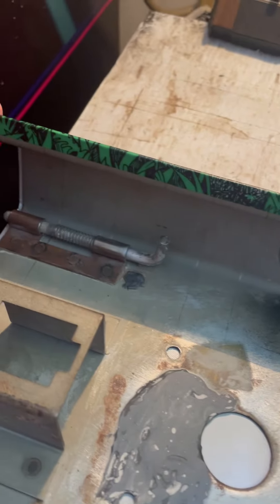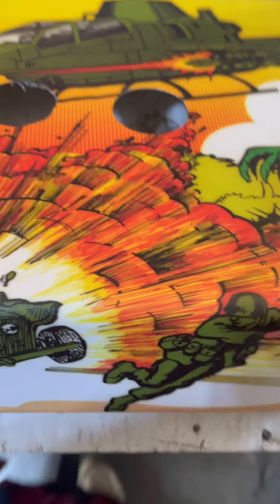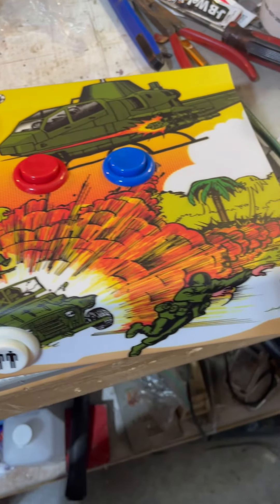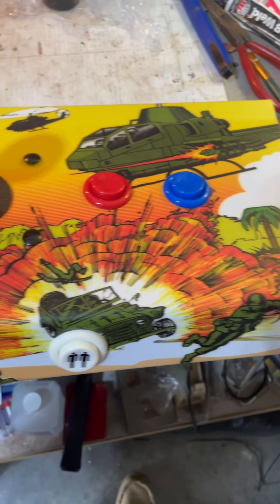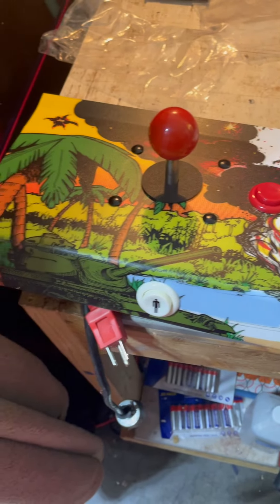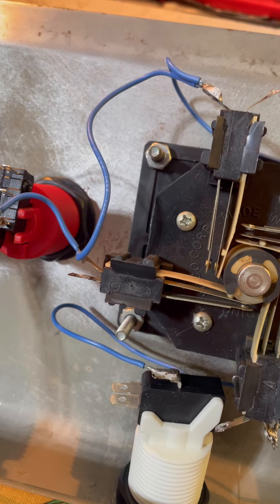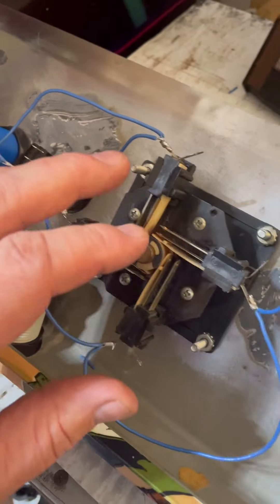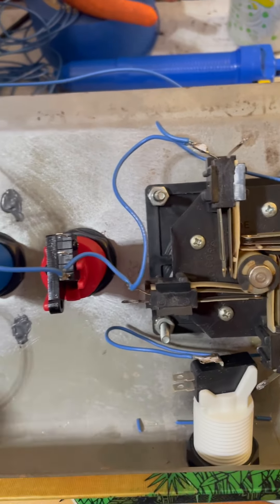Control panel rebuild pt4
The twin cobra control panel is taking shape and looking great!!